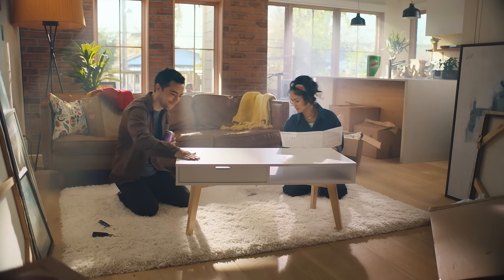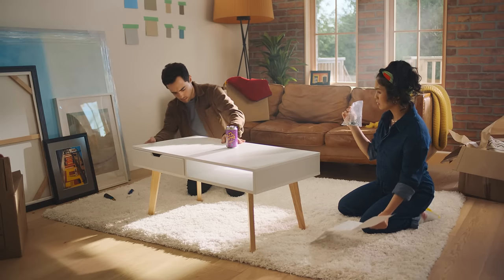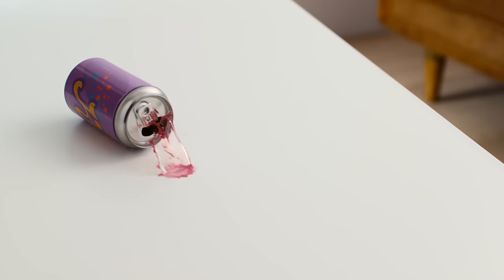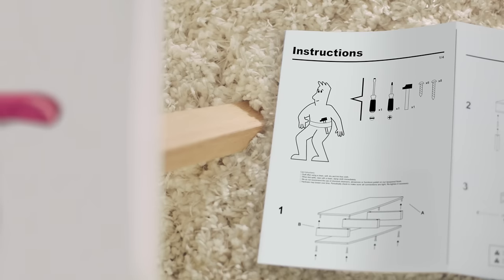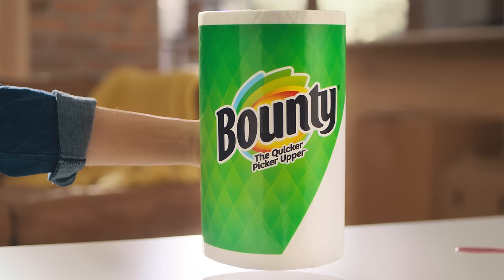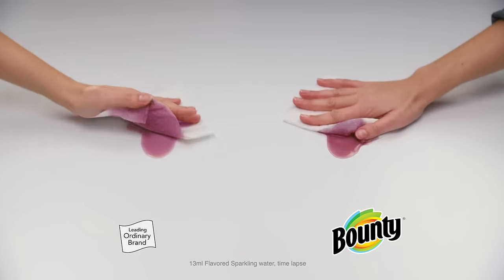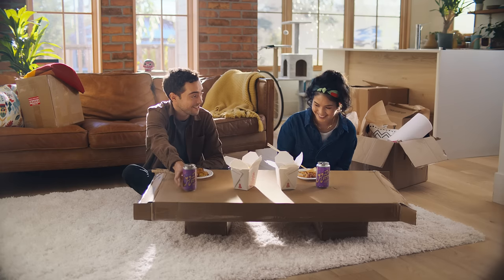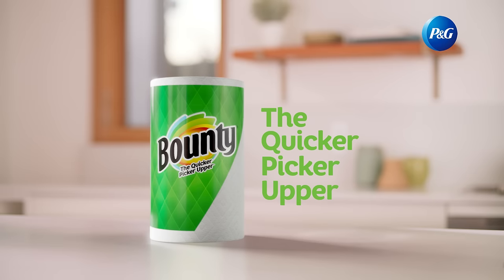Bounty Paper Towel Commercial - Furniture (:30s)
Make a Mess? Quick! The Quicker Picker Upper! Bounty is 2x more absorbent than the ordinary brand, so you can use less.

to get coupons, shop for your favorite paper towels and learn more about the Quicker Picker Upper.